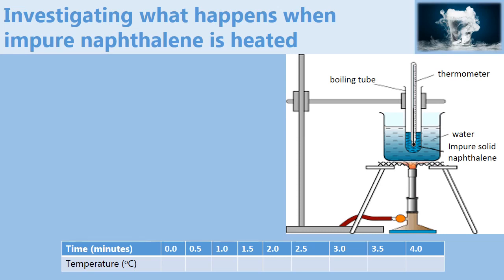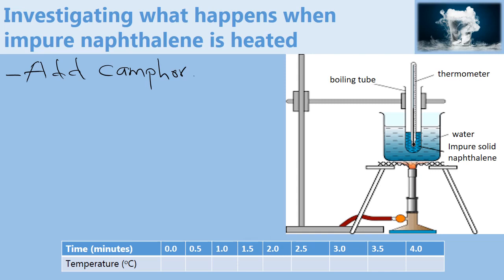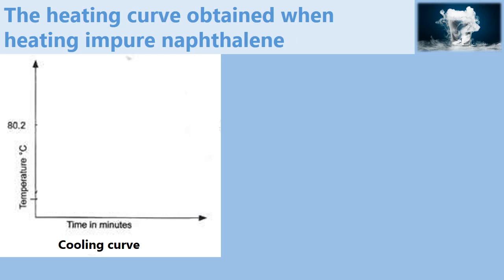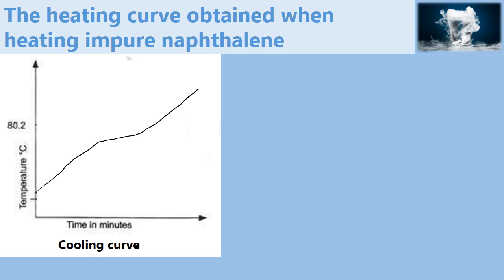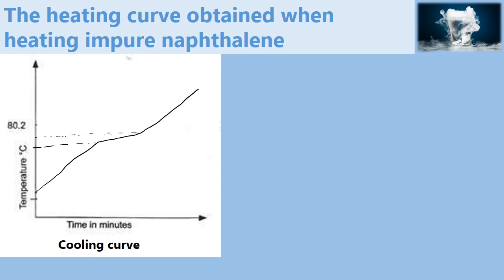Criteria Of Purity – Heating Impure Substances